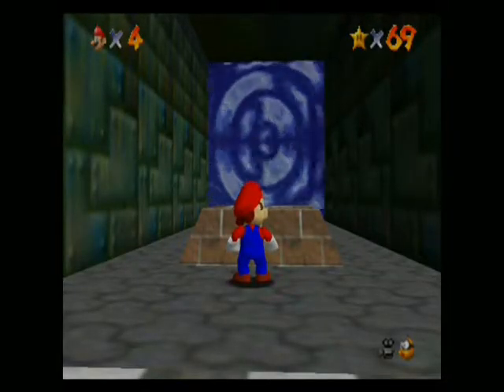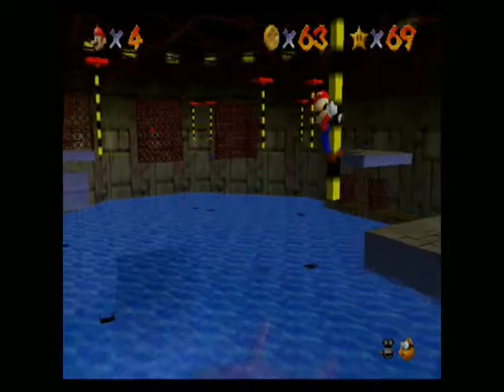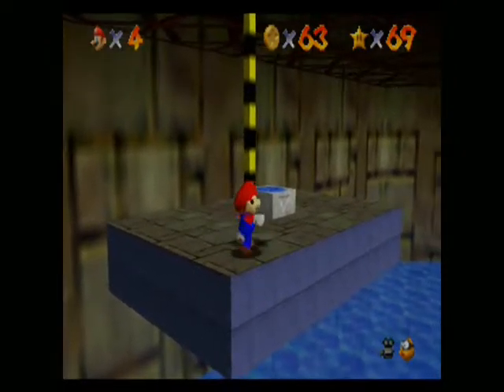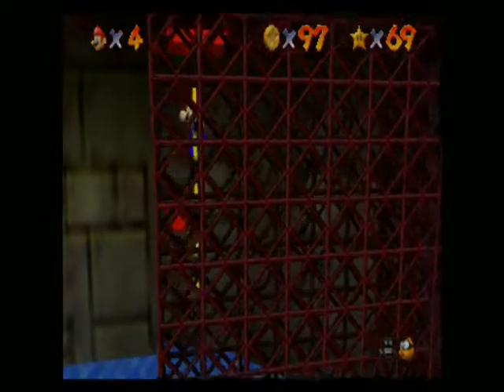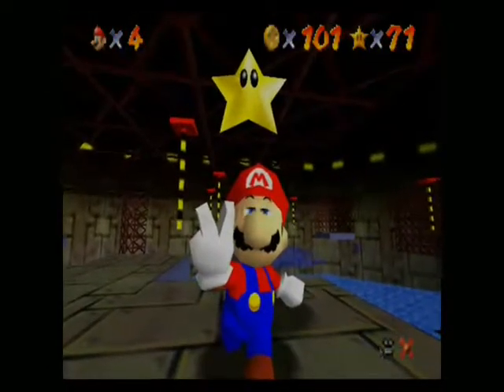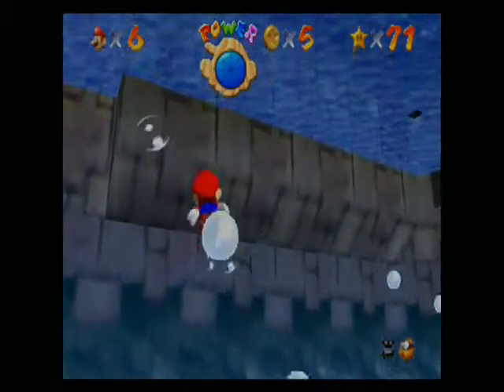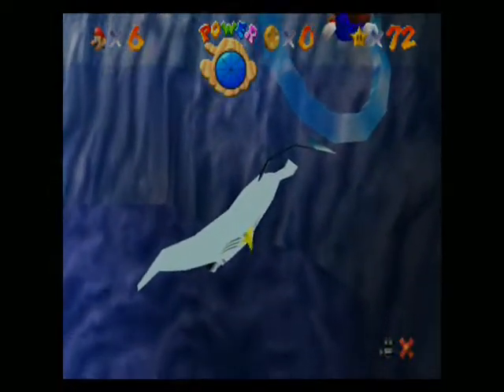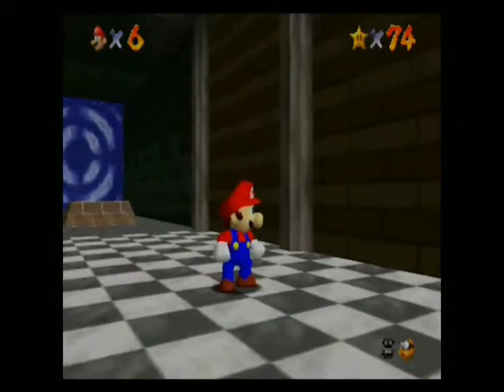Let's Play Super Mario 64 (Episode 14)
In this episode, a weird glitch occurs to us. Also, we reach the amount of Stars required to beat this game.